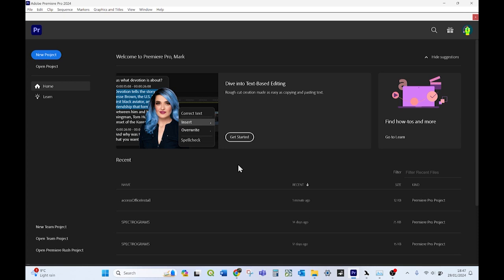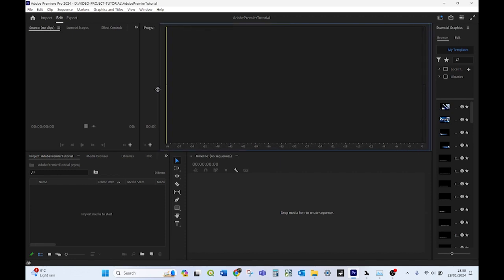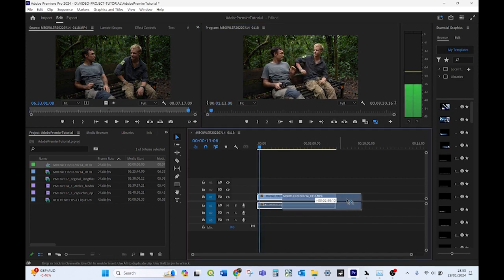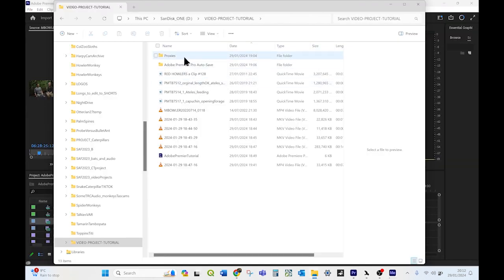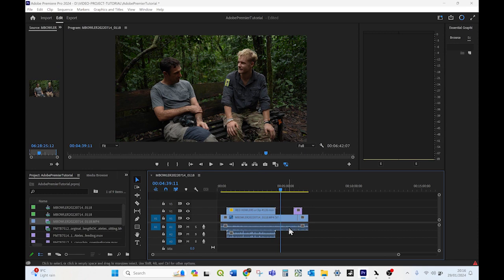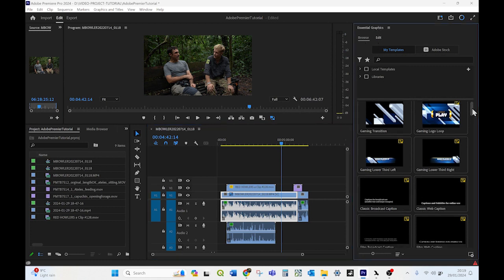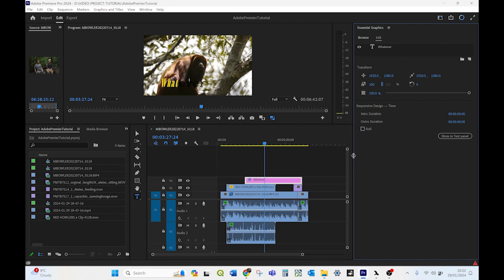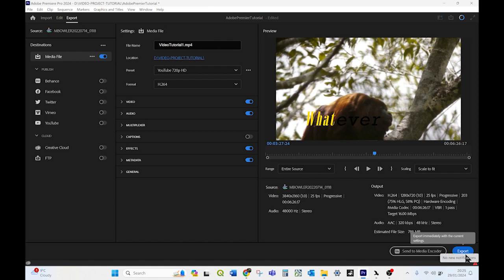Getting Started With Adobe Premier Pro video editing - including editing with proxies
An introduction to the basics of Premier, but including 'editing with proxies' which will allow you to edit large (e.g. 4K) video files without a fast computer or external hard drive.